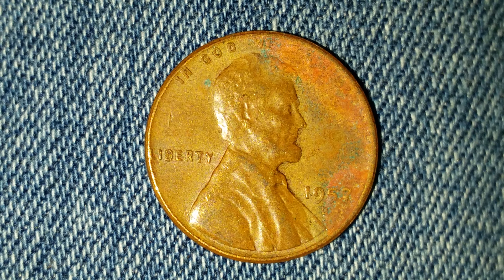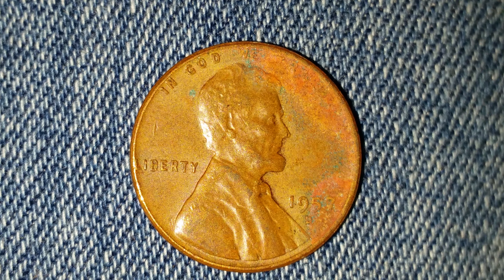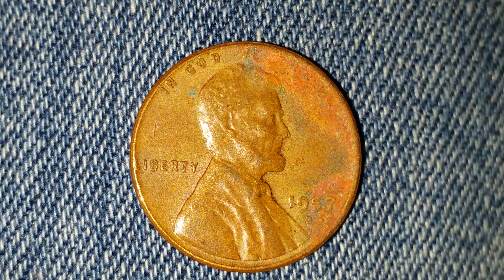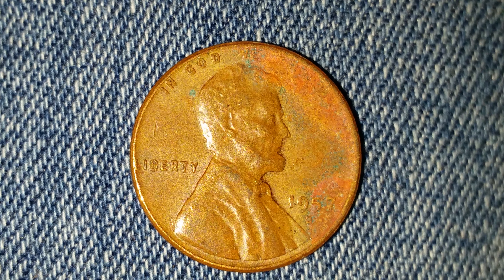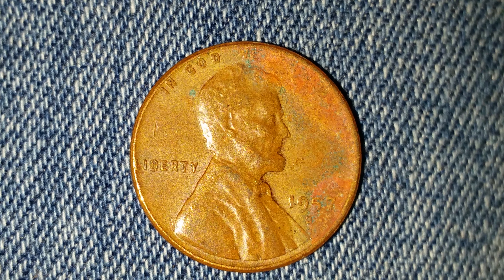1957 D WHEAT PENNY